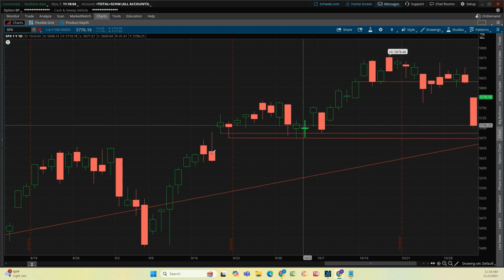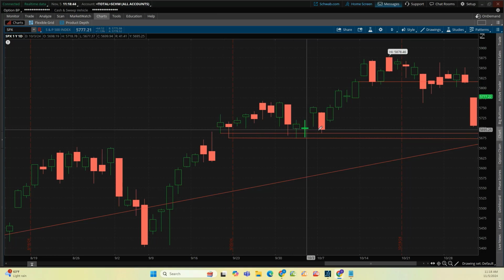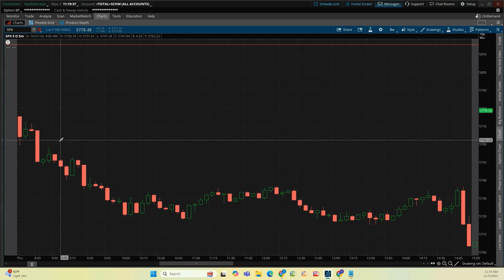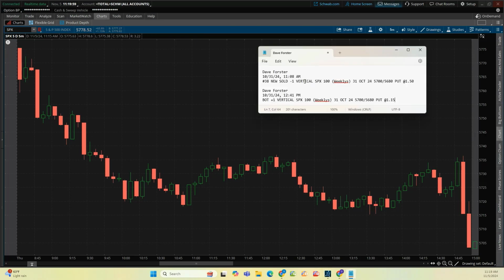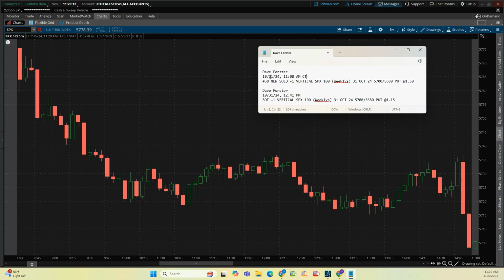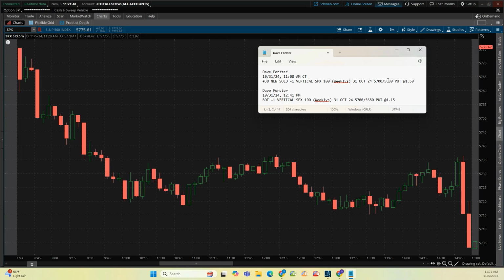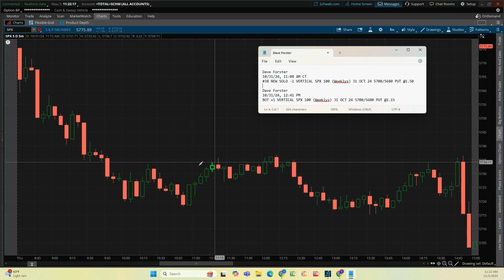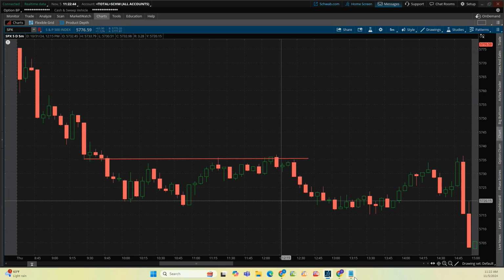A Bullish Trade on a Bearish Day